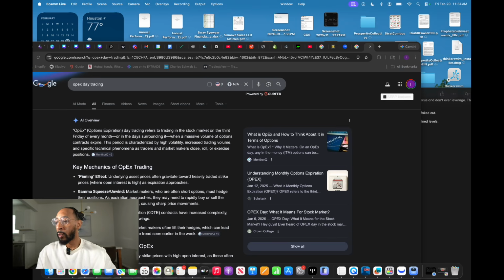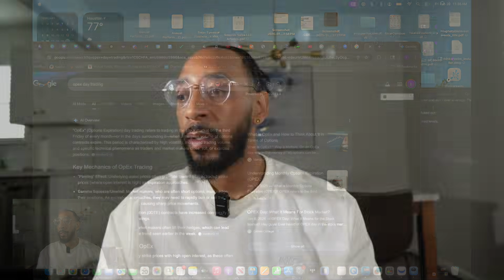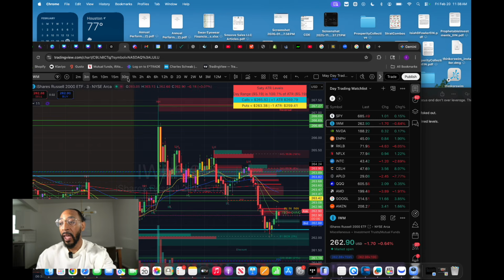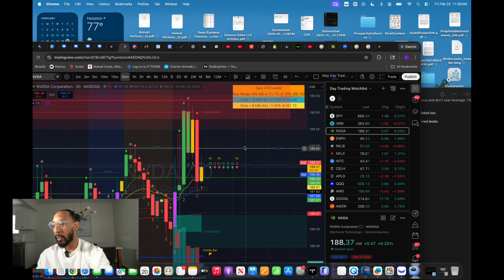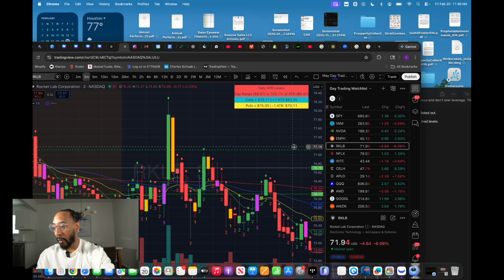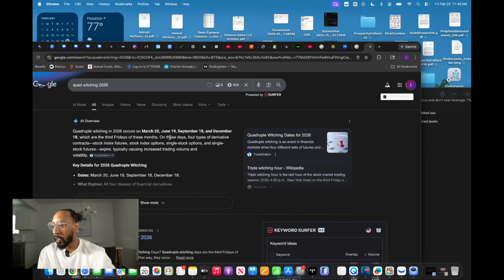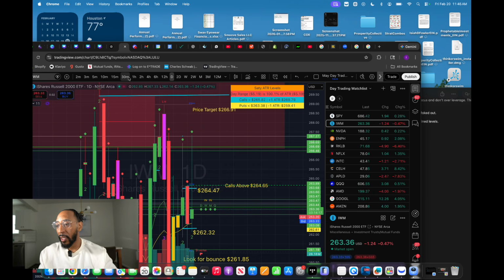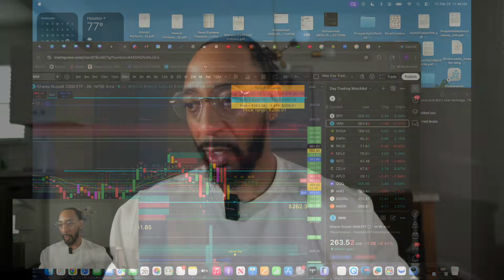Manipulation During OPEX | Here's What's Really Happening